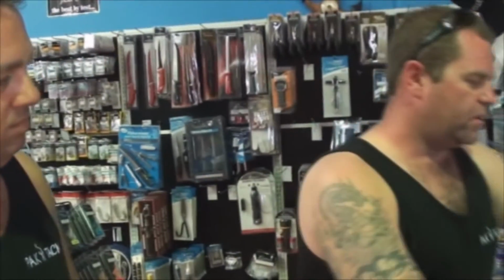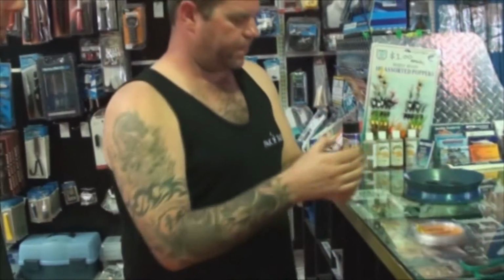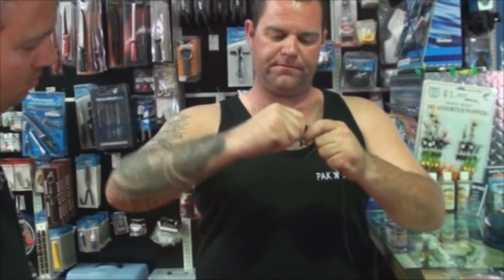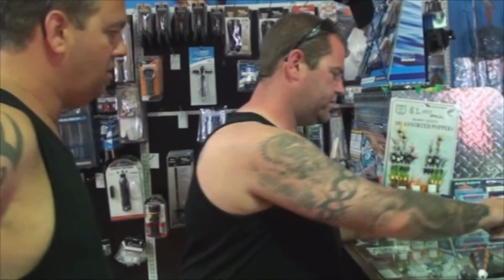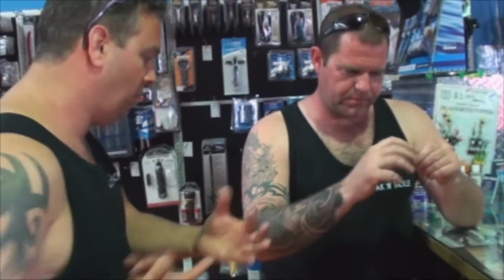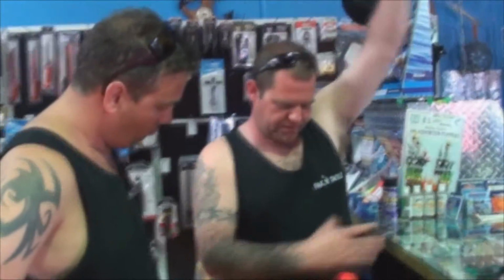Tackle Chat - Squid Float Rig - OZ FISH TV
Oz Fish TV's Michael Delmarco demonstrates a fantastic float setup for catching squid.